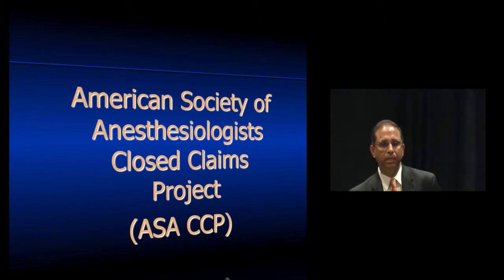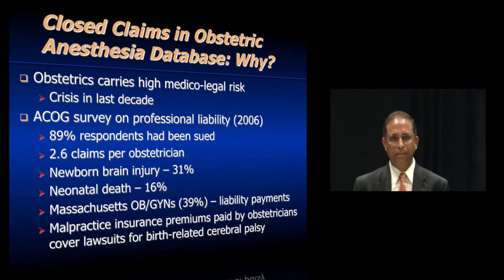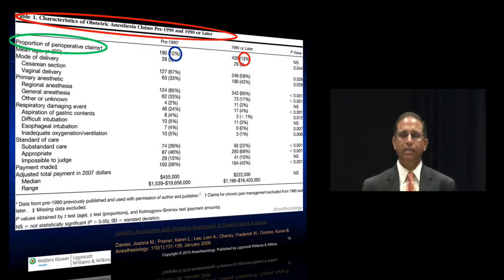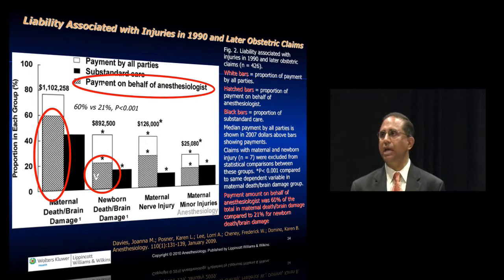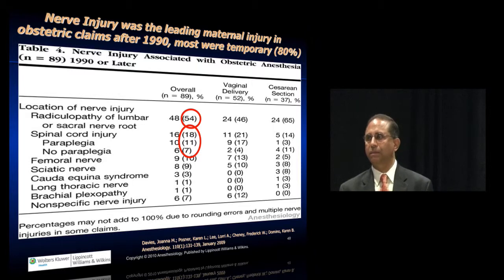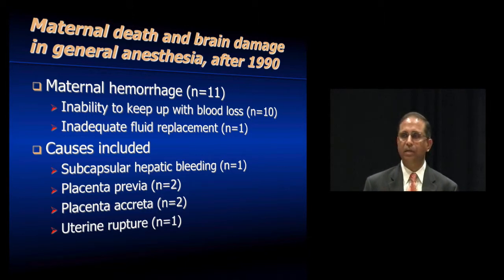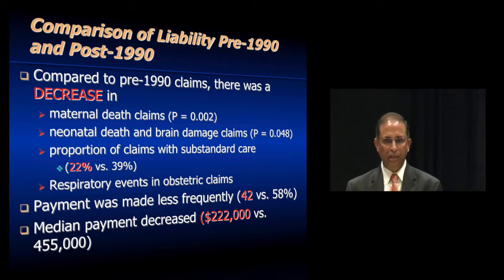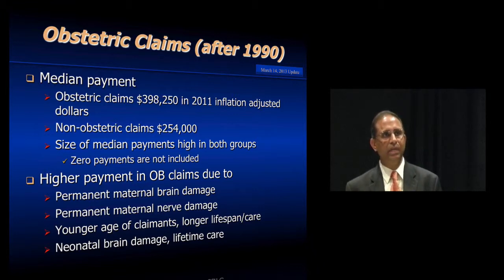Closed Claim Studies in Obstetrical Patients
Dr. Ashu Wali discusses closed claim studies in obstetrical patients.